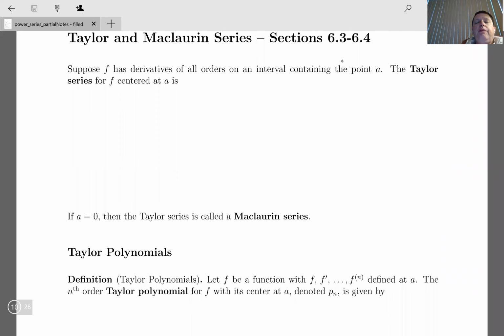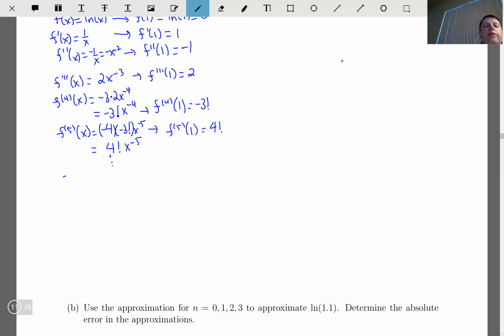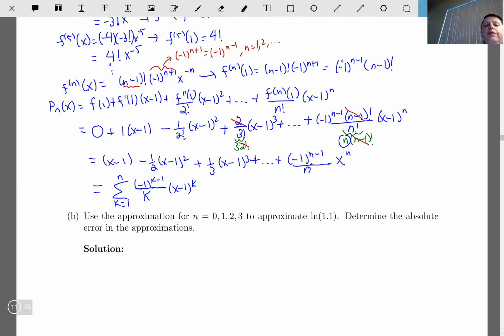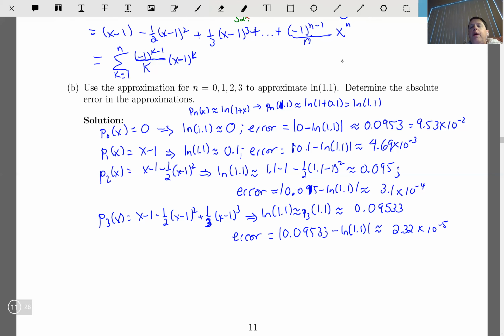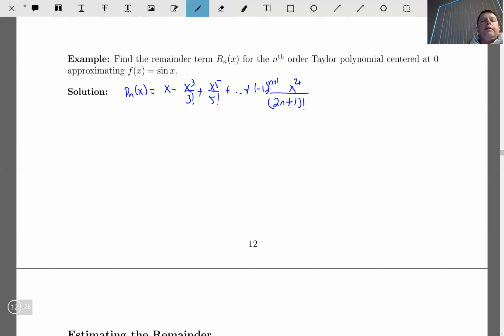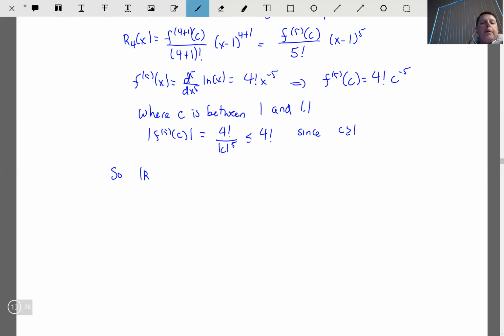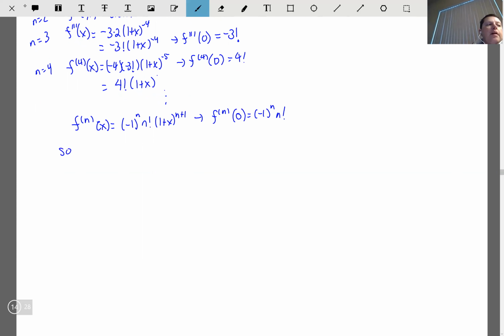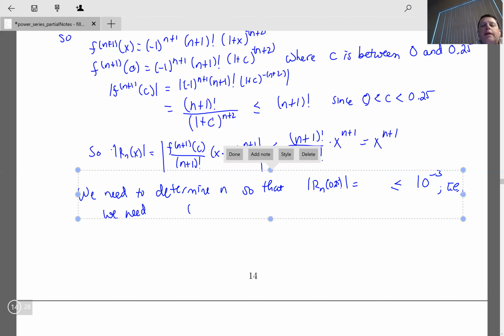Taylor Polynomial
This video defines the Taylor series, but focuses on the Taylor polynomial and the remainder from estimating the value of a function using the Taylor polynomial.